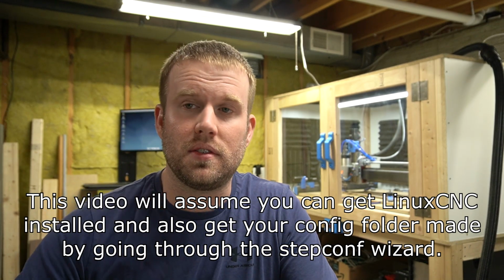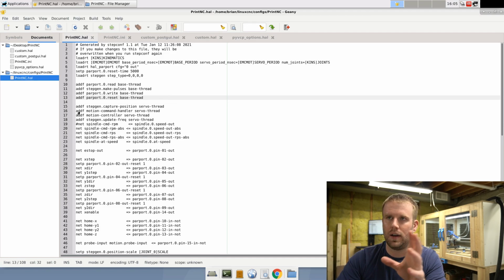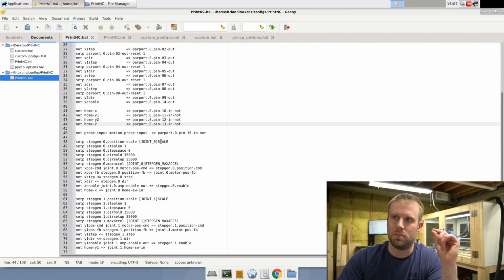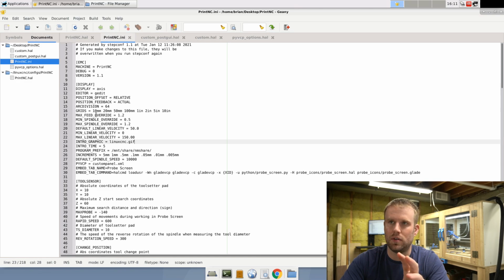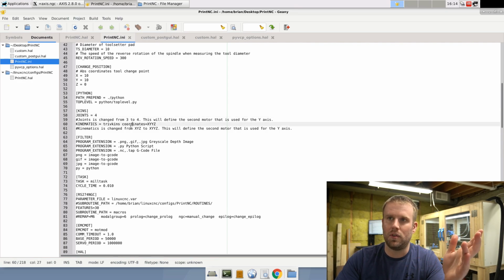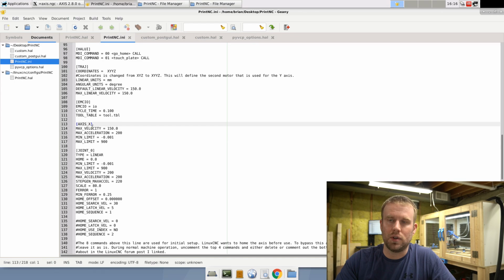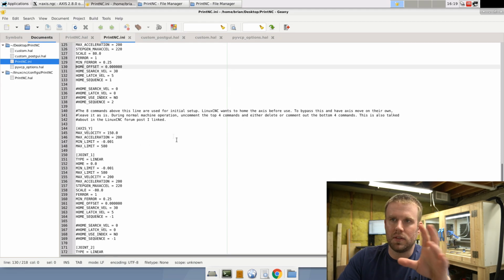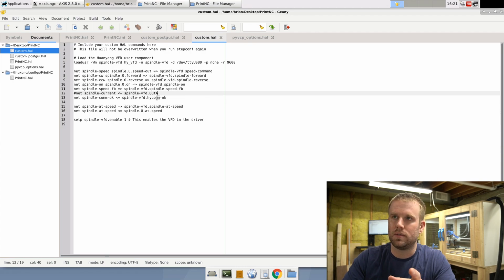LinuxCNC Deep Dive!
To anyone using the configuration files, I have since changed my Z scale to 200 in the uploaded files. Please double check your scale values to correspond with your pitch and microstepping of choice.

Today's video is going to be a fun one... going over my LinuxCNC configuration. This may not be the most exciting video I've made, however it's one that has been highly requested and I also feel it will add some value to someone looking to set up their config. I don't claim to be an expert on LinuxCNC, however I hope this helps someone along the way!